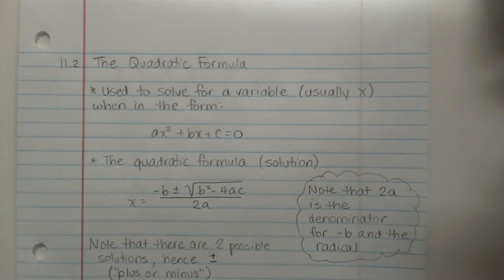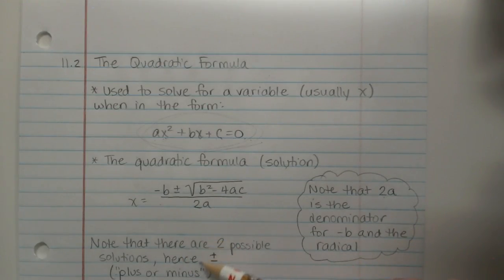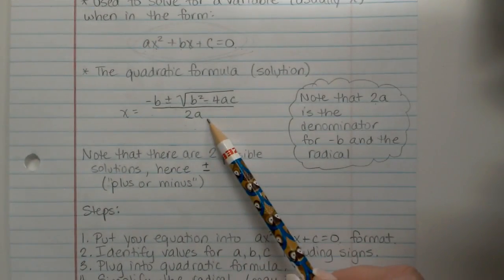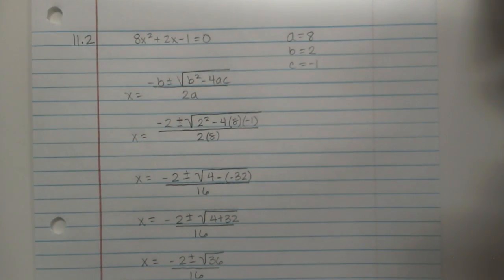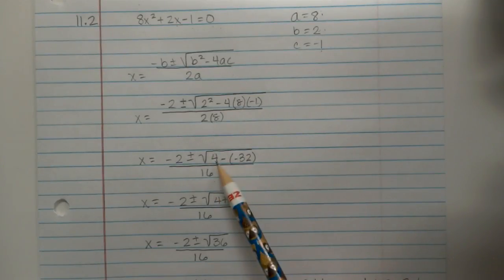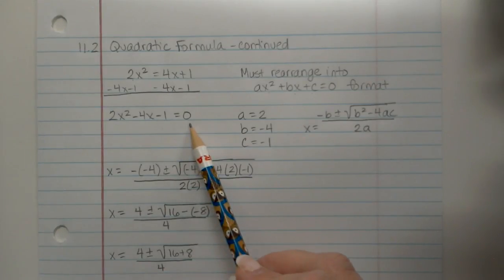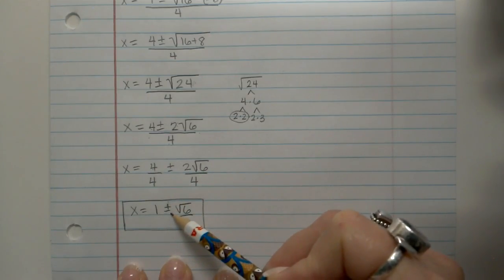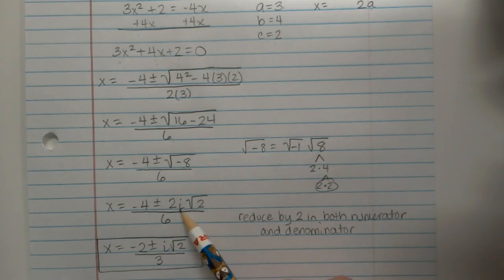11.2 Quadratic Formula